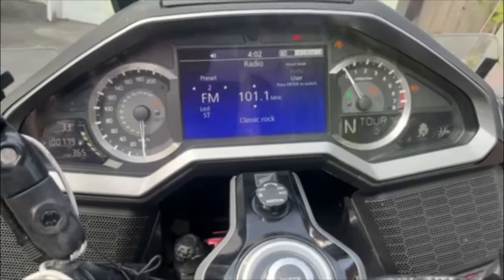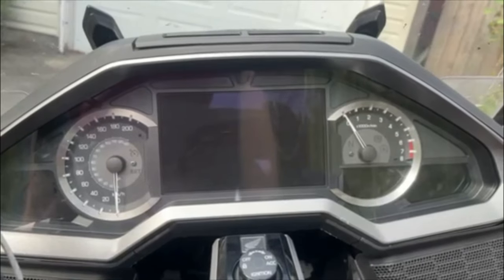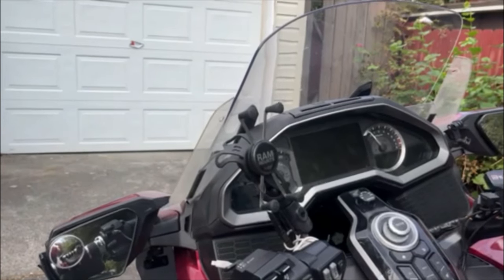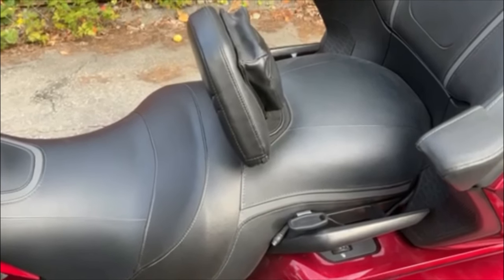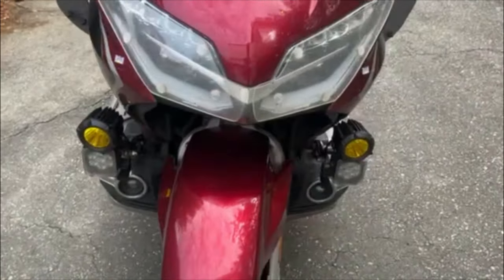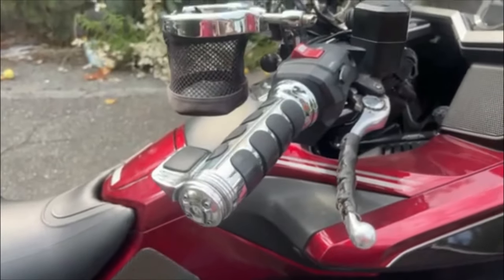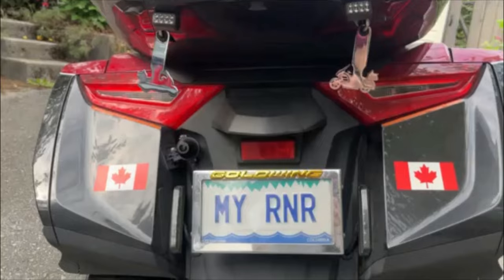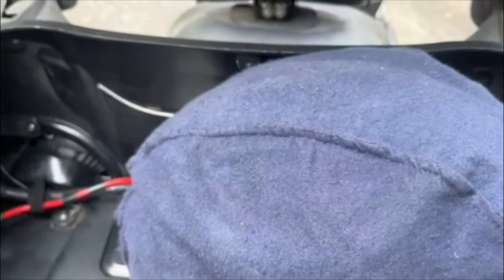100,000 km 2018 GoldWing DCT Review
If you click on the bell then YouTube will alert you when I upload more videos.

Motorcycle Ride 2018 Honda GoldWing DCT Tour with Airbag.
It's an AUTOMATIC ( Dual Clutch ) TRANSMISSION

Eagle Wings Motorcycle Association BC-A 2018 GoldWing DCT Tour GoldWing Motorcycle Ride
Dan The Wingman  Twisty Seeker  GWRRA

Your Riding Buddy
Twisty Seeker

SHINY UP, RUBBER DOWN AND SMILE